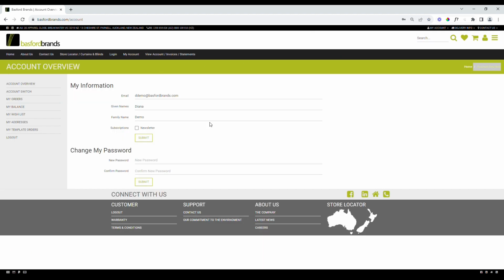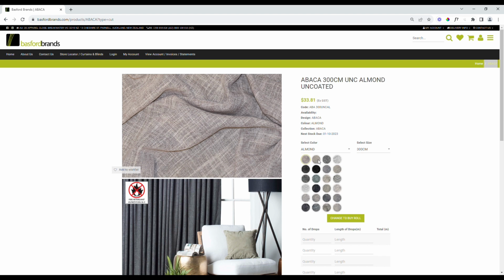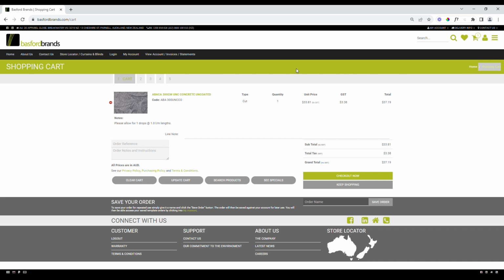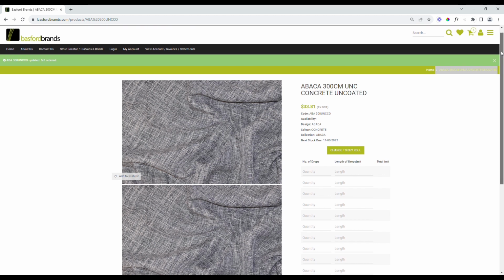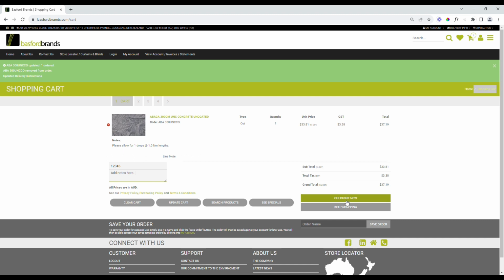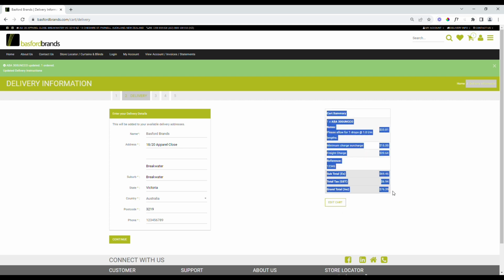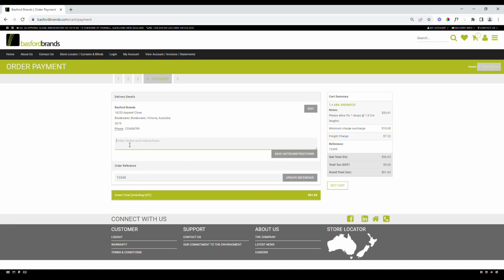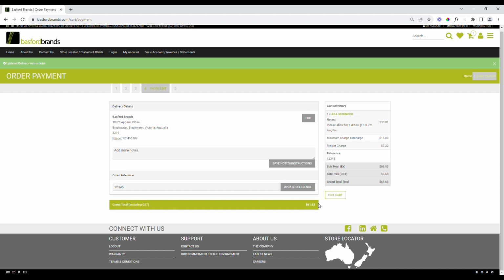How to Order Online | Basford Brands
In this video we will show you how to order

A simple, quick and easy process, your order can completed in a matter of minutes; picked, packed and shipped the same day!

If you have any other questions please contact your account manager.